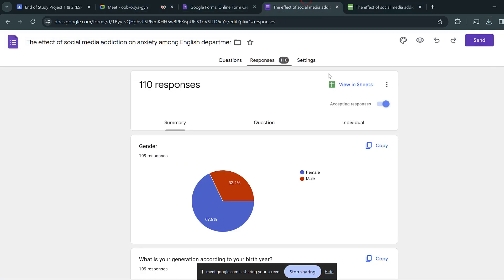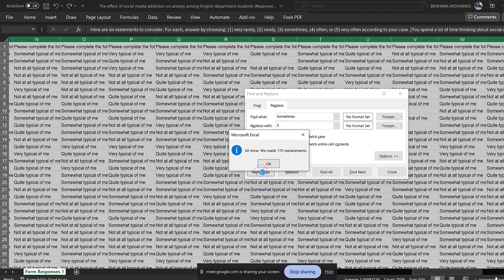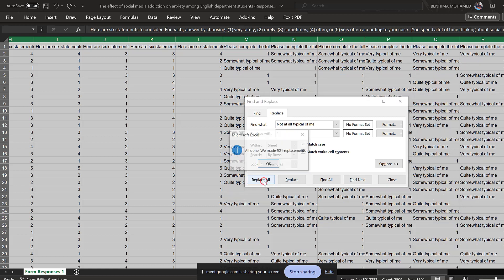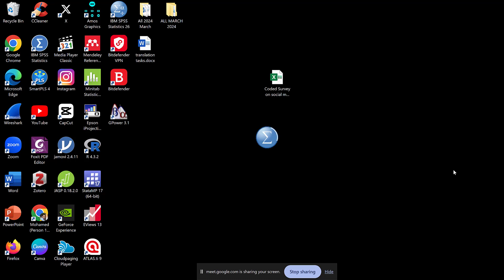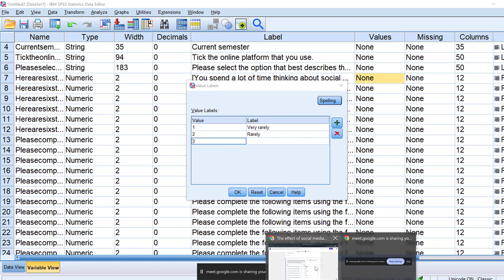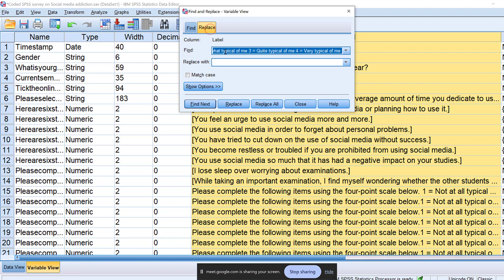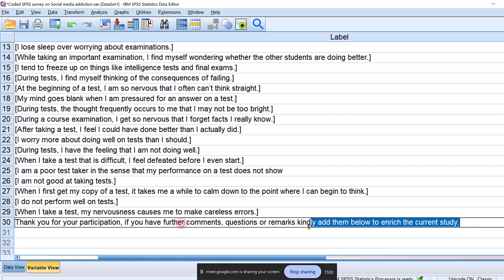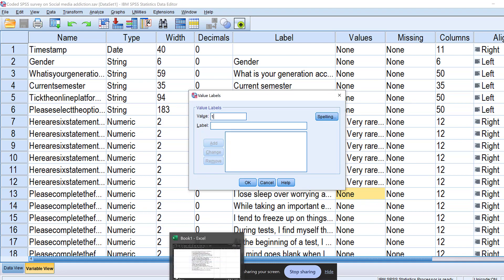How to analyse Likert scale questionnaire on Excel: data coding and cleaning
What tests to use to analyse a questionnaire depends on first importing data, coding data and cleaning data. The coding and analysis can be done by Excel and SPSS in addition to Google Forms and Google Spreadsheet.